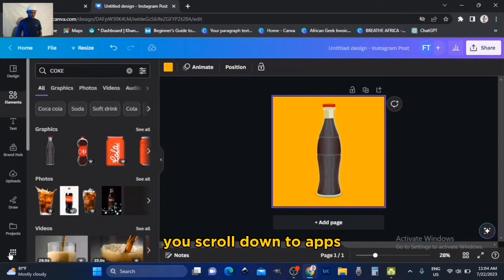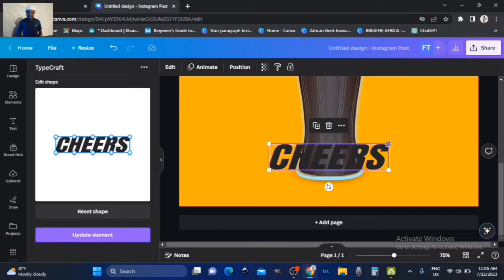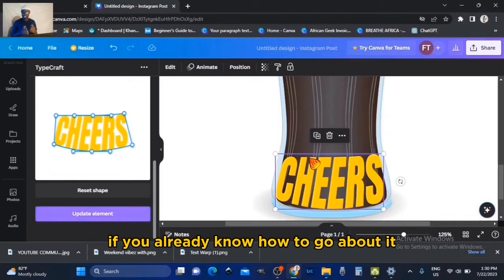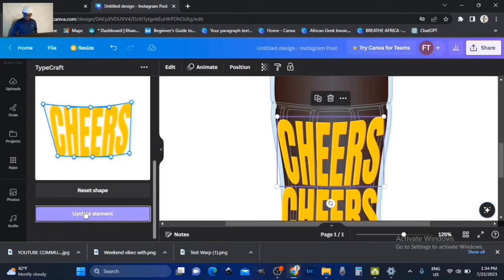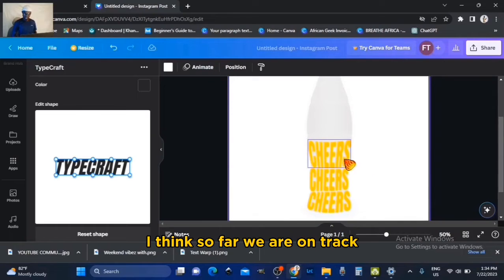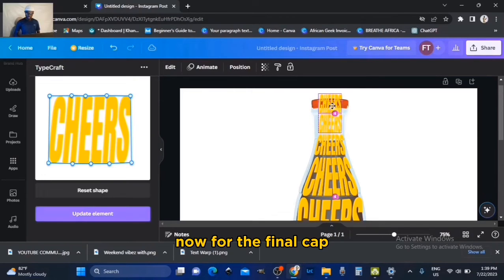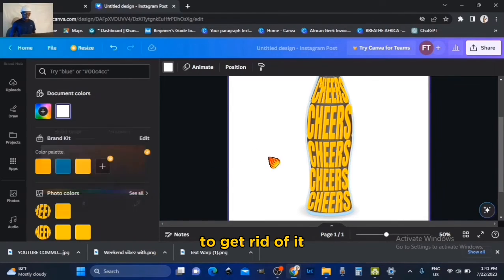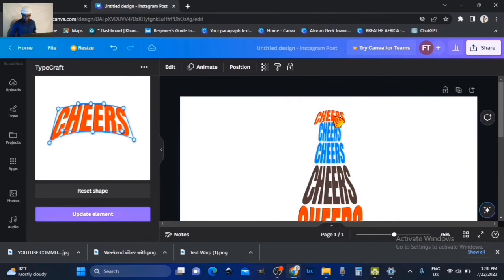How to create forms (shapes) with text in Canva 😱😱😱😱😱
This video will help you master the art of creating forms using texts in Canva! This is focused on tjose who already know hoe to use the TypeCraft app within Canva, if you're a newbie, this tutorial for absolute beginners will bringbyou up to speed:

LETS GO!!

0:00 Intro
0:38 Importing an image of your form
1:01 Opening TypeCraft
1:17  Pro tip 1 - Form analysis in Type craft
1:21 Choosing words to fit the form
2:19 Adding text elements in TypeCraft
3:28 How to warp text in Canva
4:11 Understanding the concept of creating forms with text.
4:38 Pro tip 2 - Fit texts like Legos on top of each other.
4:58 Start of the long silent process
9:44 Resting text elements in Canva With TypeCraft
10:43 How to easily change text colors in TypeCraft
13:07 Conclusion
13:18 The "Thank you" gift